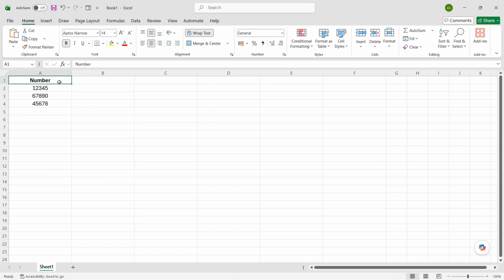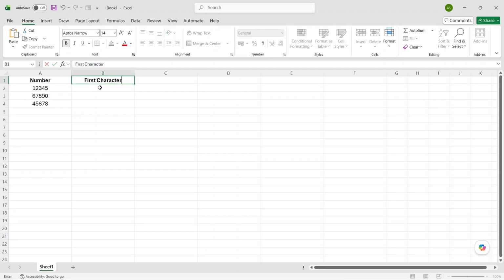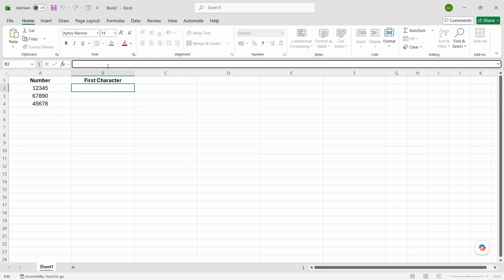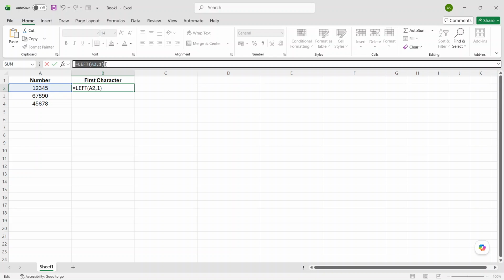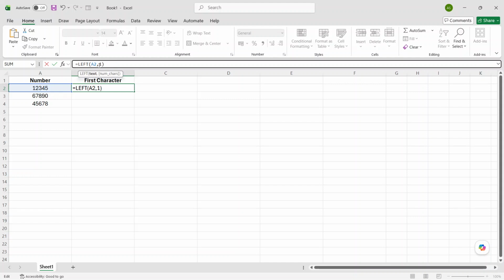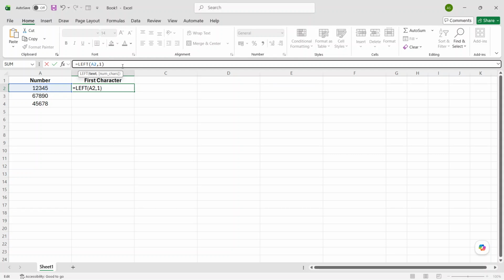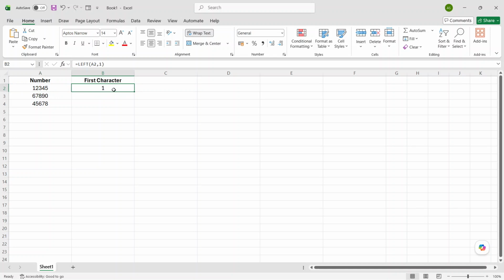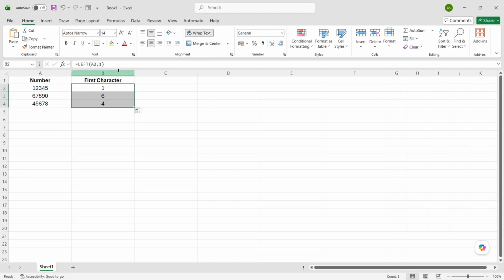How to Get First Character from a Number in Excel (2026) | Step-by-Step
Learn how to get the first character from a number in Excel using simple, reliable formulas. In this tutorial, you'll see exactly how to extract the leading digit or character from any numeric value using the LEFT and TEXT functions together. Because Excel treats numbers differently than text, most people run into errors — this method converts the number correctly before extracting, so it works every time. Whether you're cleaning data, building reports, or segmenting records, this technique applies instantly to your spreadsheet. This is the current, updated method that works in all modern Excel versions. Follow along step by step and you'll have it working in minutes. Try it in your own sheet and drop a comment if you have questions.